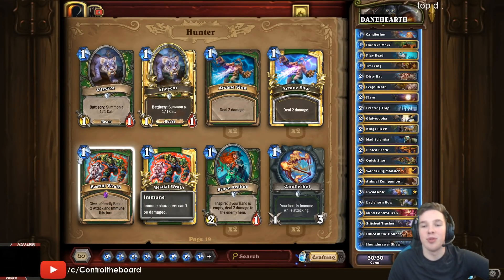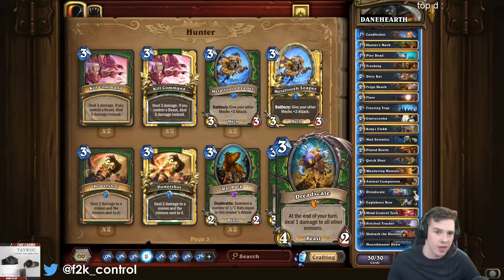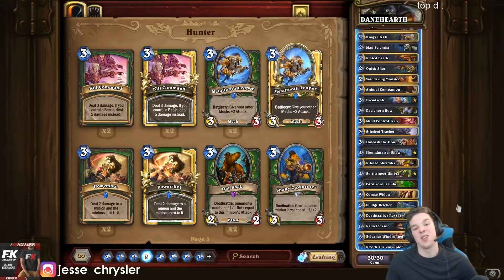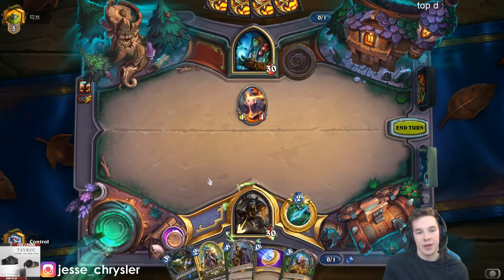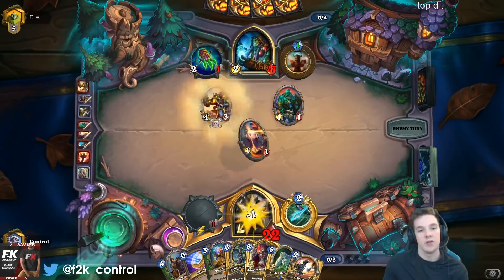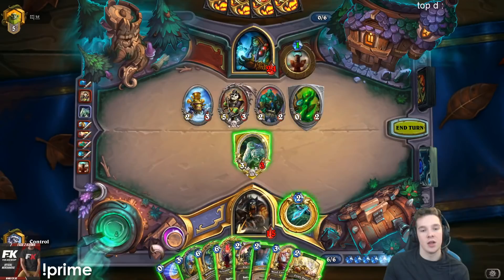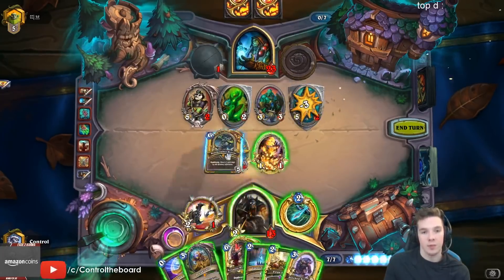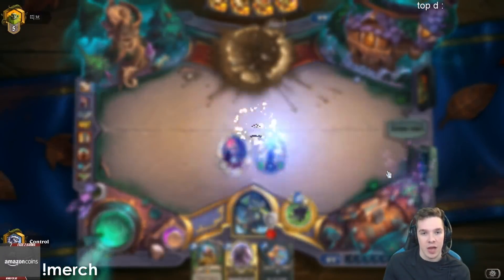Hearthstone: Wild Reno Hunter 2018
Hearthstone: Wild Reno Hunter 2018. Wild Reno Hunter 2018 Deck.

Code:
AAEBAR8ejQG1A4cE3gWAB5cI2wn+DLkN9w2BDscP2w+QENQRyhTLFMMW4KwCycIC38QCnM0C080Cxs4C39IChtMCi+EC4eMC6uYCgPMCAAA=